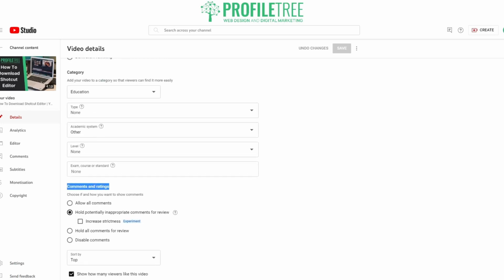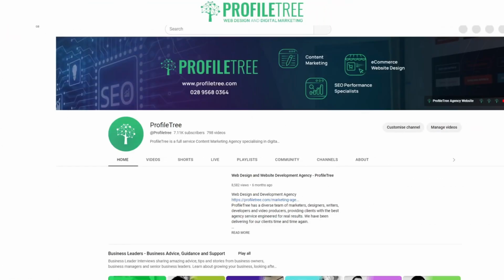How To Turn On Comments On YouTube | YouTube Marketing | Video Marketing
In this video, we take you through how to how to turn on comments on your Youtube channel.

Here's how you can turn on comments for your YouTube videos.

Sign into your YouTube account.
Click on your profile picture at the top right of the screen and select "YouTube Studio".
On the left side of the screen, select "Content".
You'll see a list of your videos. Find the video you want to enable comments for and click on the pencil icon (Details).
In the Details page, scroll down to the "Comments and ratings" section.
Click on the dropdown menu next to "Allow comments" and choose your preferred setting. If you want to allow comments, you can select "Allow all comments" or "Hold potentially inappropriate comments for review".
Don't forget to click on "Save" in the top right corner of the screen to save your changes.
Keep in mind that while comments can foster engagement and a sense of community, they may also require moderation to ensure a positive and respectful environment.

To turn on comments for all new uploads:

In YouTube Studio, select "Settings" from the left menu.
Click on "Upload defaults", then the "Advanced settings" tab.
Under "Comments and ratings", you can select your preferred setting for comments.
Click "Save" to apply these settings to all future video uploads.